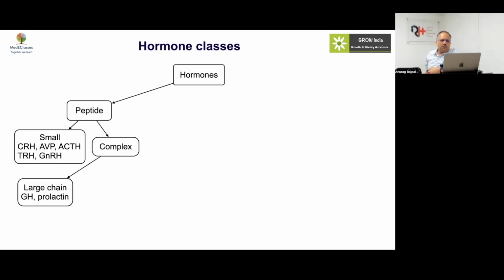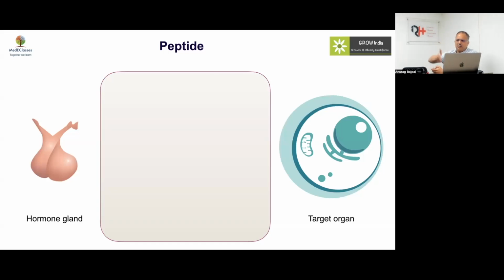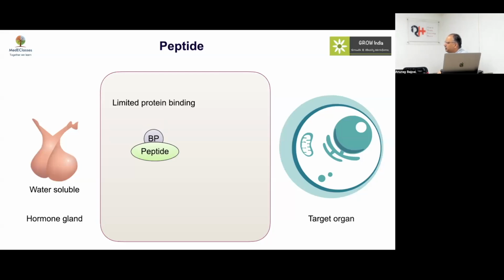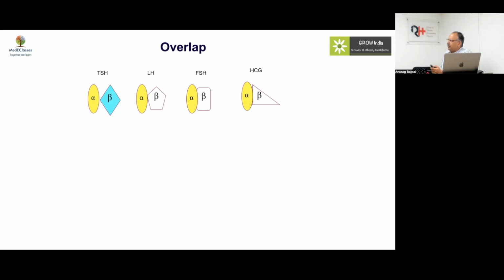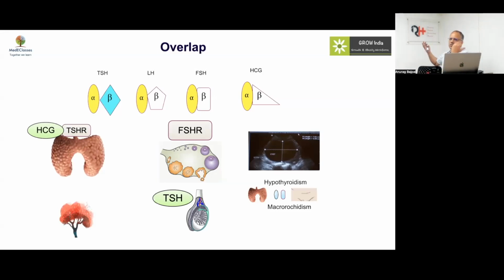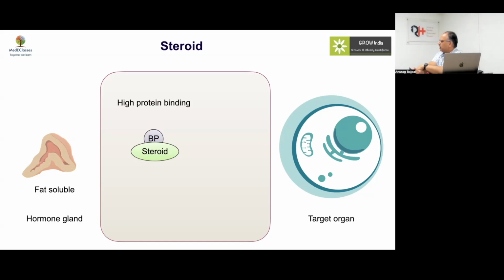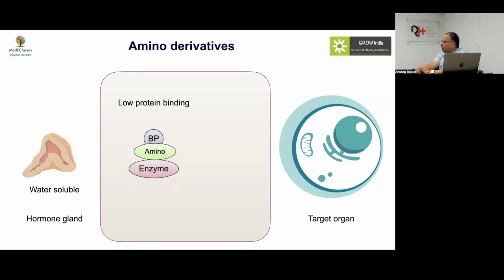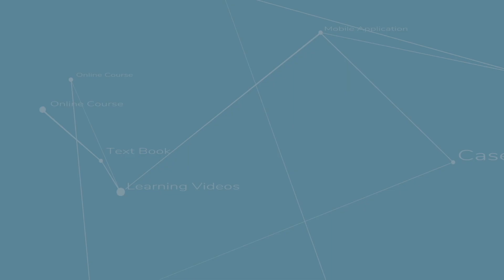MedEClasses Module Hormone Transport